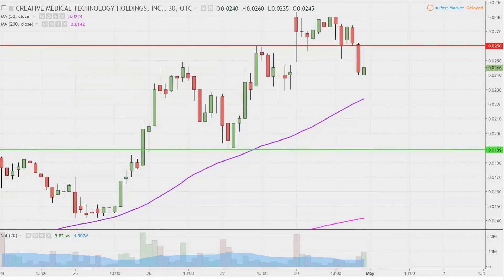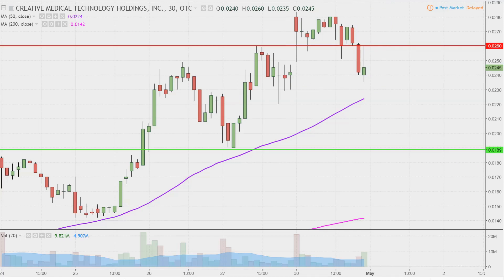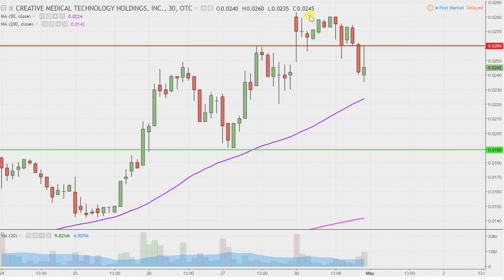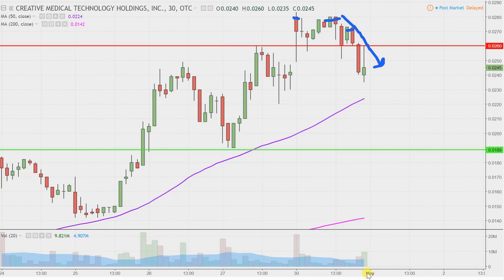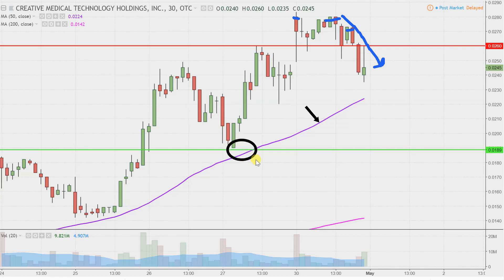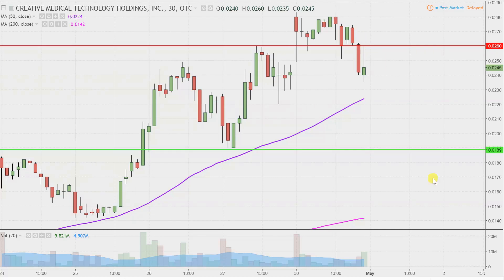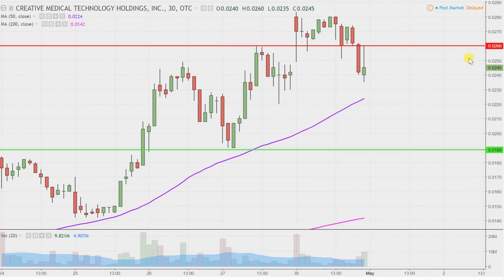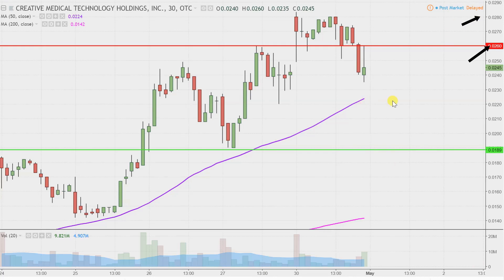Creative Medical Technology Holdings, Inc. - CELZ Stock Chart Technical Analysis for 04-30-18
Learn how to read stock charts and identify technical patterns as ClayTrader does a quick stock chart review on Creative Medical Technology Holdings, Inc. (CELZ).